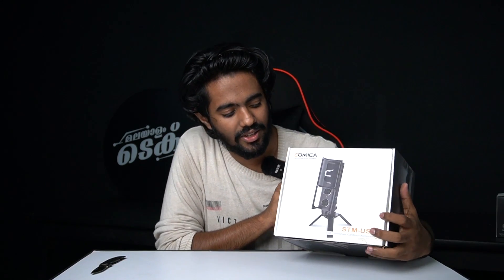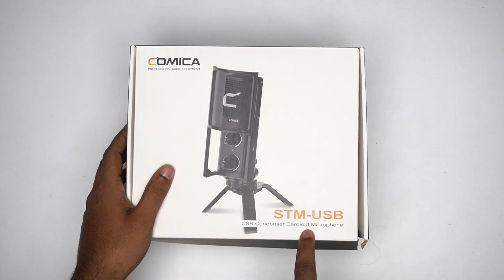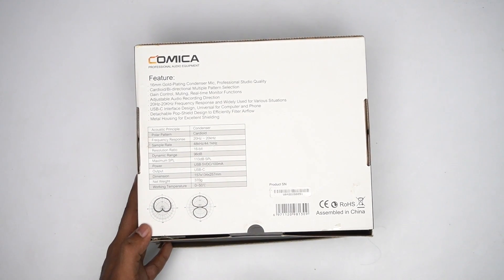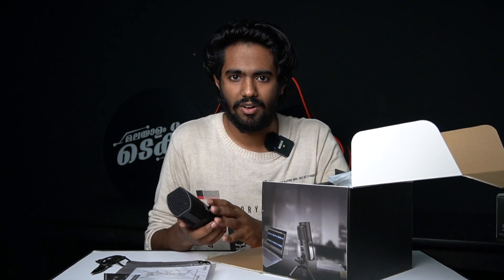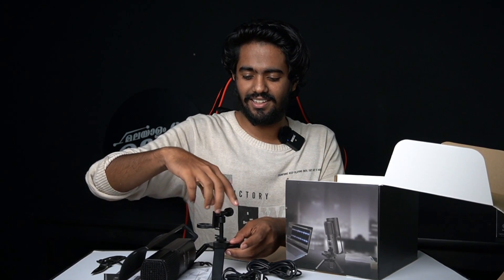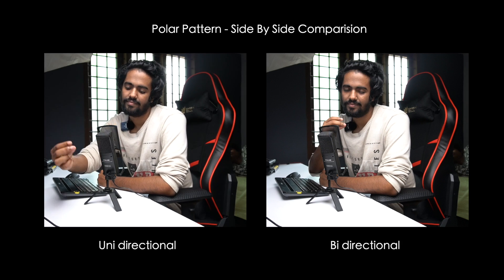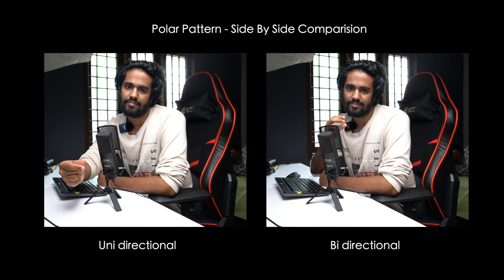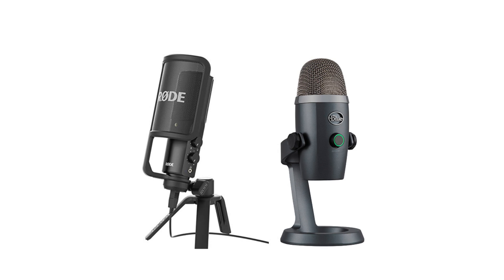ഉഗ്രൻ ക്വാളിറ്റി ഉള്ള ഒരു കണ്ടൻസർ മൈക്ക് - Comica STM USB Condenser Mic Malayalam Review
Download Rummy circle and win 2000 welcome bonus

നമസ്കാരം!
നിങ്ങൾ കണ്ടുകൊണ്ടിരിക്കുന്നത് മലയാളം ടെക് :)
ഇന്നത്തെ വീഡിയോയിൽ നമ്മൾ ഒരു കണ്ടൻസർ മൈക്രോഫോൺ അൺബോക്‌സിംഗ് ആൻഡ് റിവ്യൂ ആണ് ചെയുന്നത് .

Comica Products on Amazon India:

Malayalam Tech Production Gear:
Sony Alpha A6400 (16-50mm lens)
Focusrite Scarlett 2i2
Rode Wireless GO
Zhiyun Smooth 4
GoPro Hero 5 Black
Canon EOS 200D
Canon 50mm f1.8 Lens